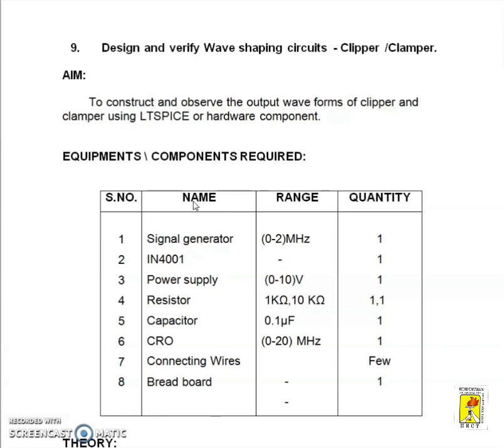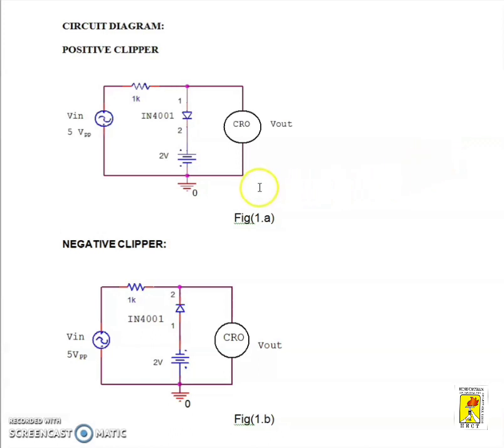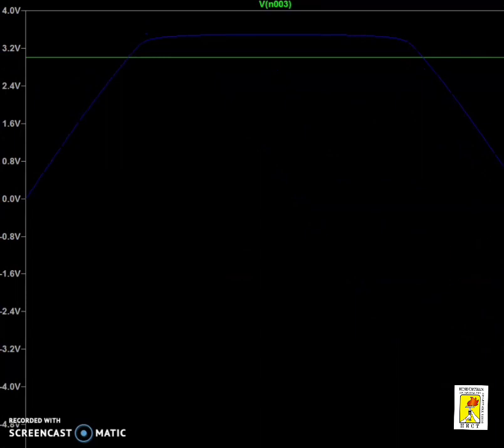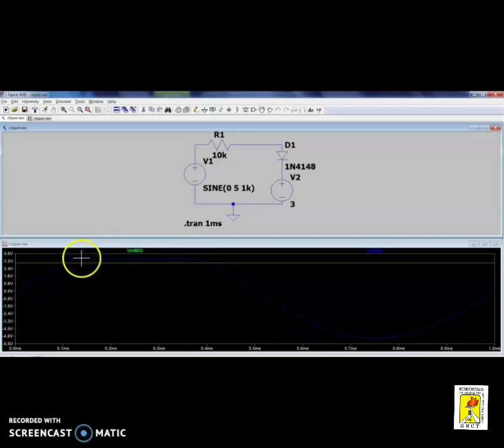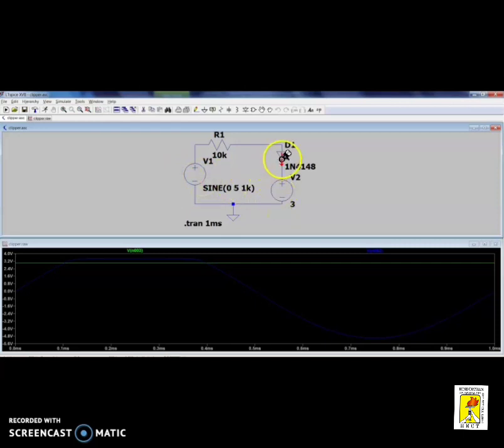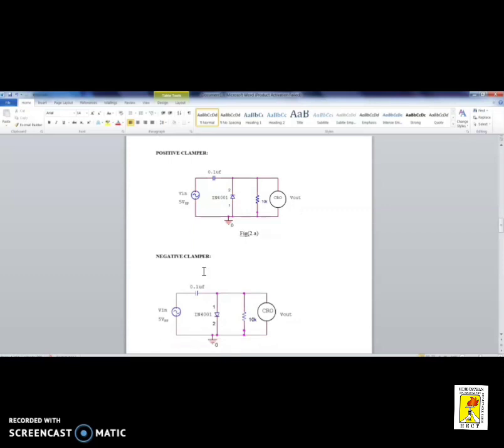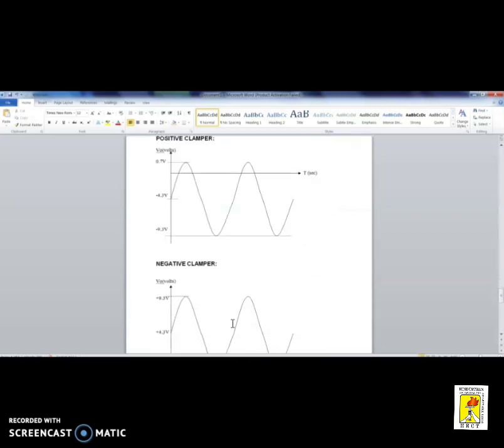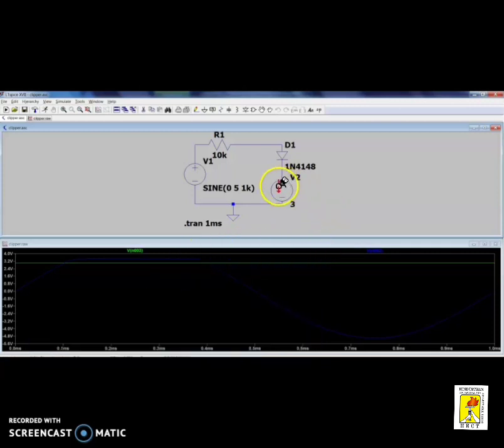Electron Devices and circuits- simulation(LTSPICE) Circuit Simulation-wave shaping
Wave shaping circuits like clipper clamper circuits simulation using LTSPICE